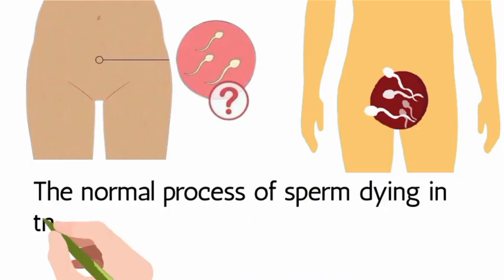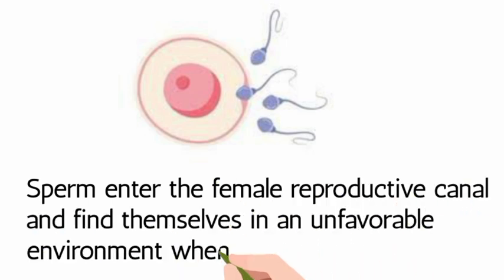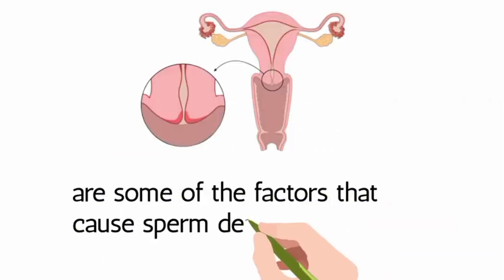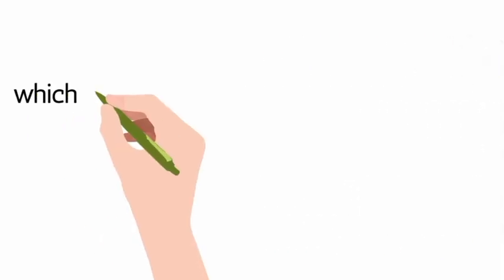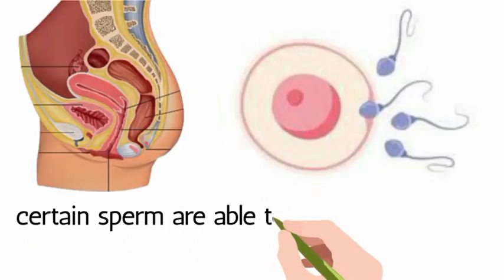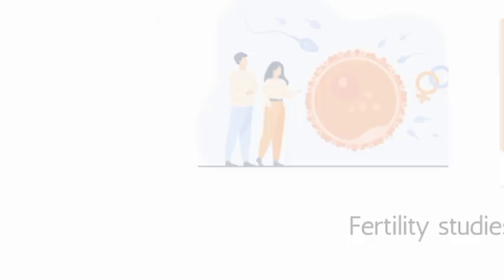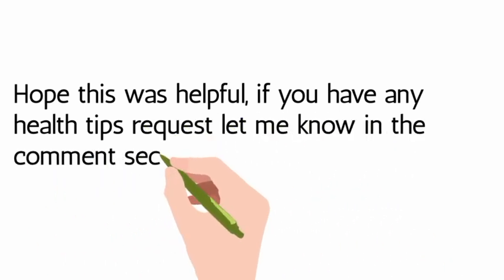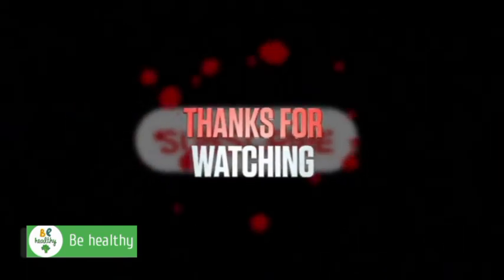Sperm Death In The Uterus | Medical Animation By Behealthy | #2024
Welcome to Behealthy here we give you all kinds of health tips, please do well to like and Share this video and also subscribe to my channel for more health tips just like this one.

Explore "Sperm Death in the Uterus" to uncover the challenges faced by sperm within the female reproductive tract.

Discover how factors like acidity, immune responses, and mechanical barriers impact sperm survival.

Gain insights into the intricate selection process influencing which sperm successfully navigate these obstacles en route to potential fertilization in the fallopian tubes.

This exploration illuminates the complexities of fertility, shedding light on the environment's role in determining which sperm thrive.

Whether seeking medical insights or a deeper understanding of reproduction, this topic offers a concise yet intriguing glimpse into the nuanced journey of sperm survival within the uterus.